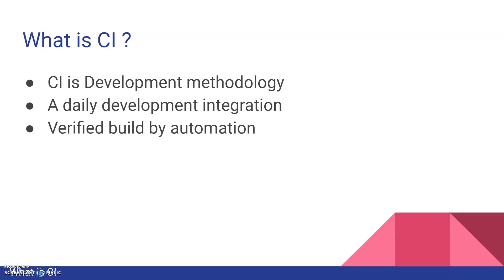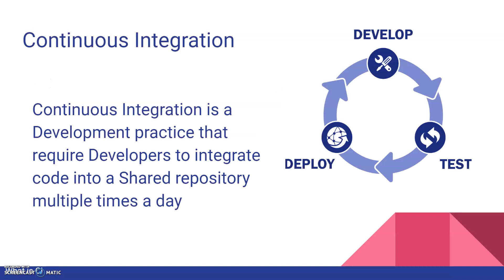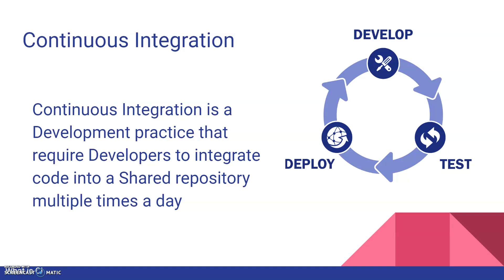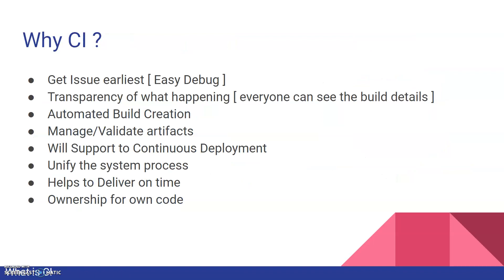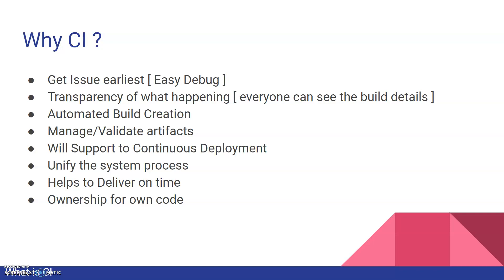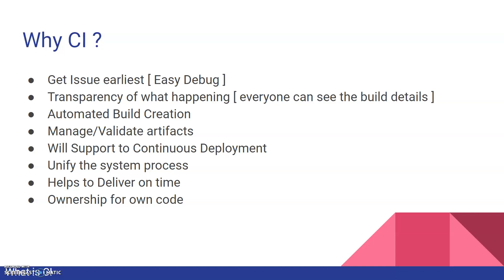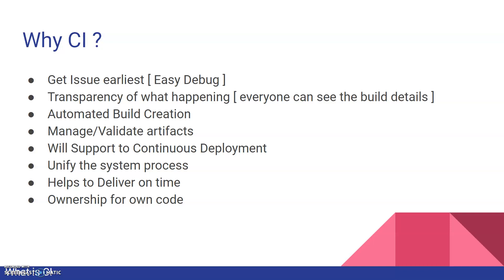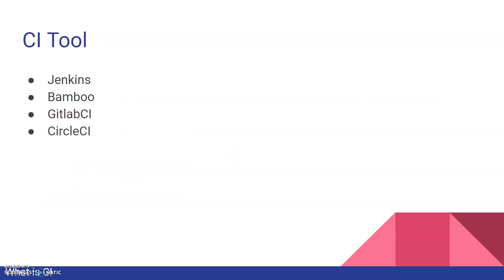#04 What is Continuous Integration? | what is CI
Continuous Integration (CI) is a development practice where developers integrate code into a shared repository frequently, preferably several times a day. Each integration can then be verified by an automated build and automated tests.